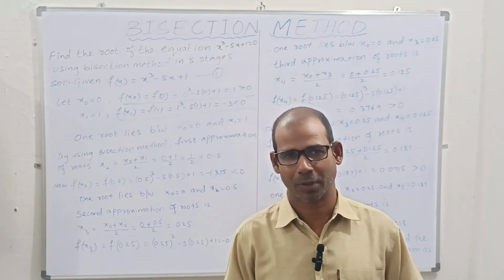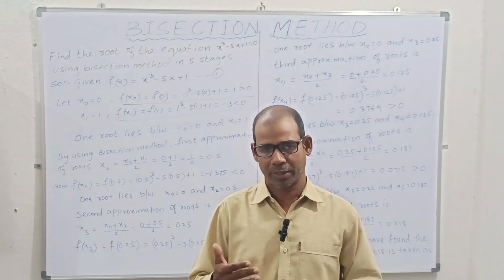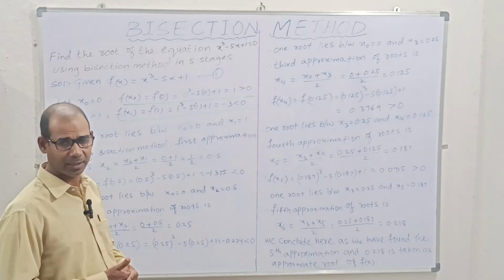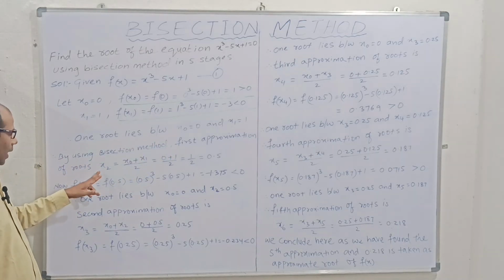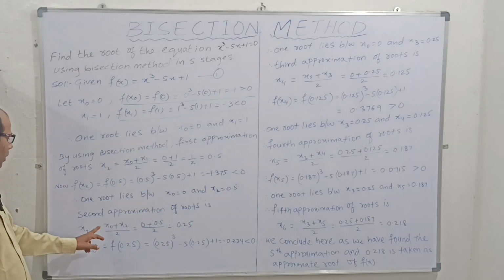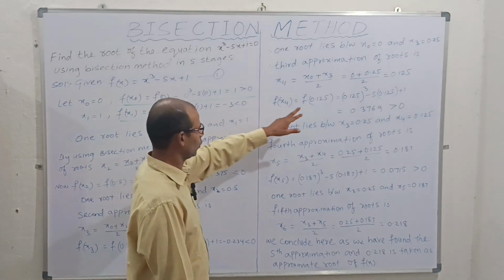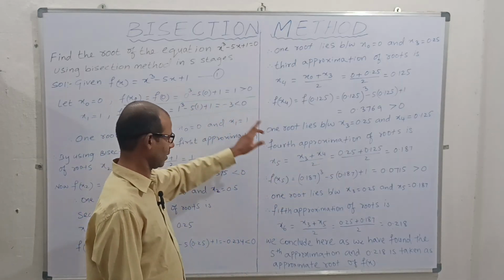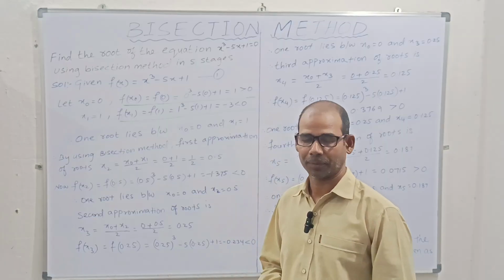Bisection Method Example No:1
Finding the root of an equation using Bisection Method with an example